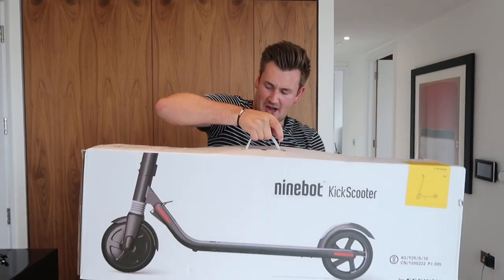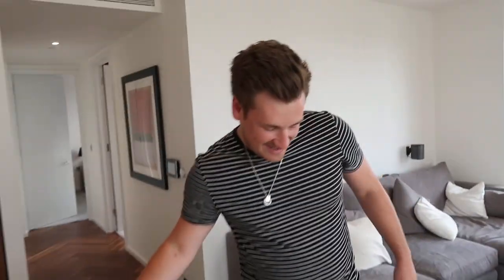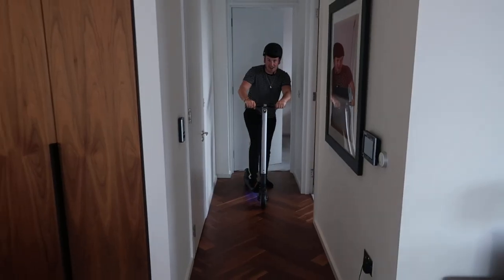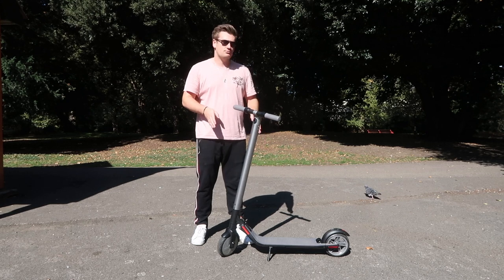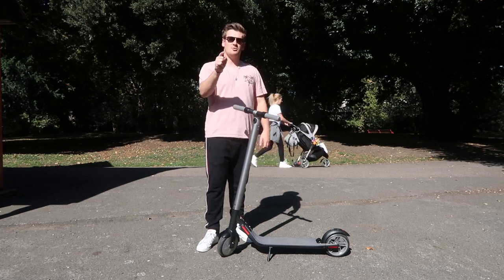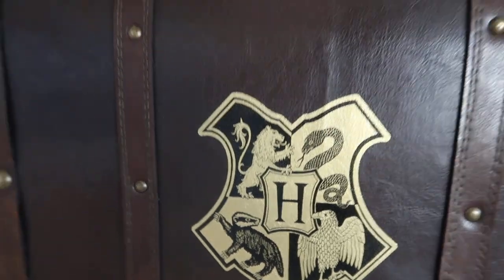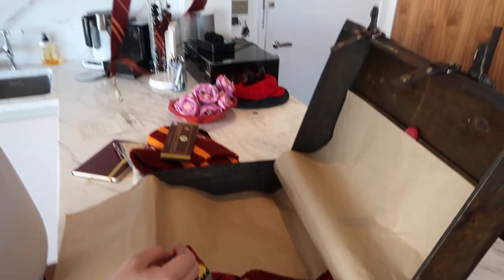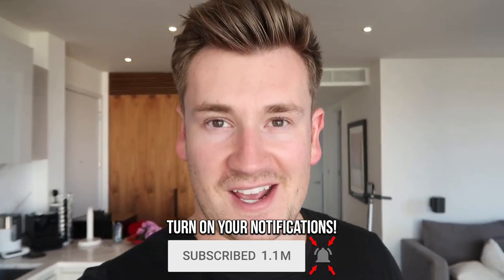THIS SCOOTER IS THE FUTURE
I am soooo lucky…!

The Ninebot by Segway KickScooter ES2

FOLLOW JAMES ON TWITTER: @JamesWhite_TV
FOLLOW JAMES ON INSTAGRAM: @JamesWhite_TV